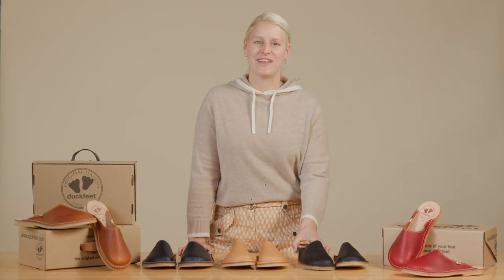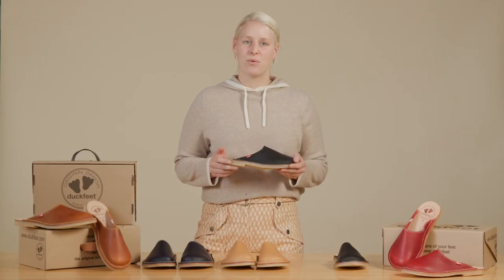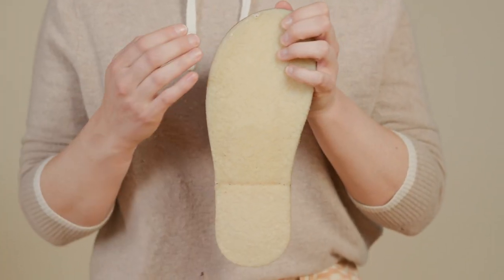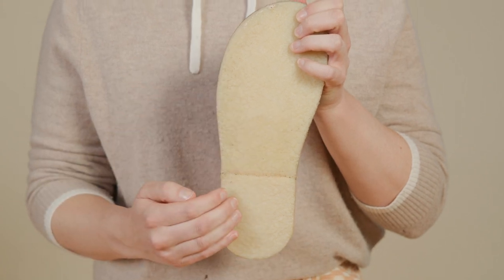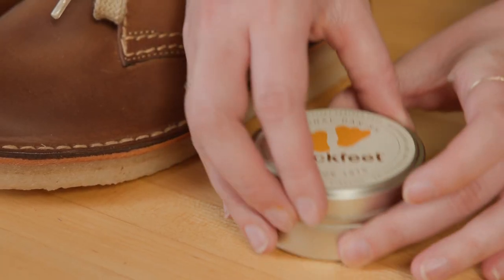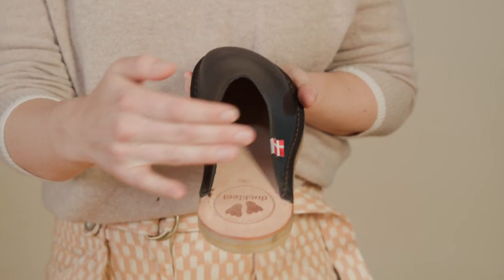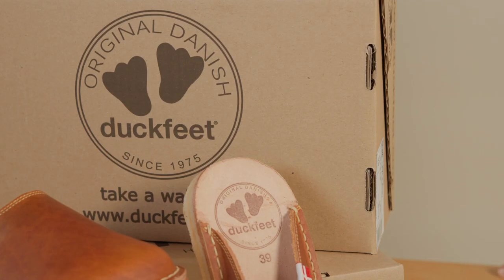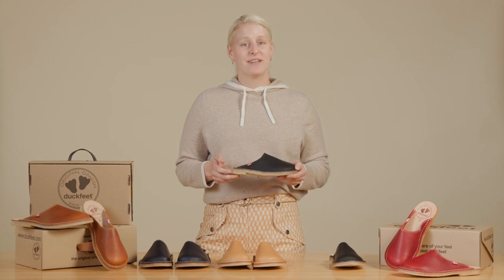Product Feature: Blåvand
Simple and versatile, it’s the shoe you never have to put away. A minimalist clog for warm days outside and cold days inside, the Blåvand [blaa-ven] is the perfect grab-and-go companion for all seasons.